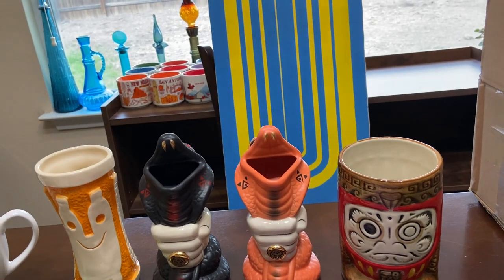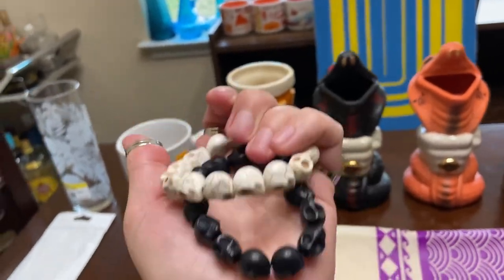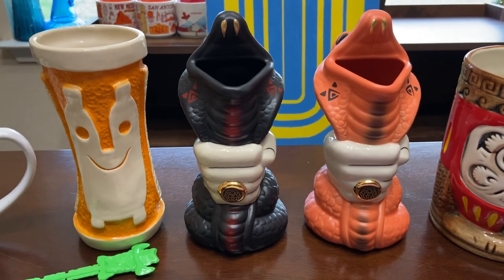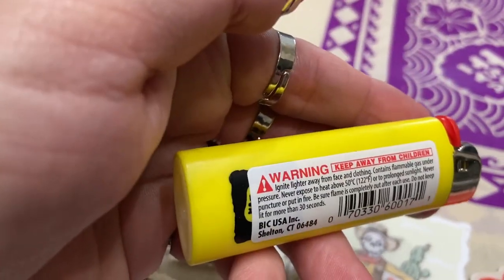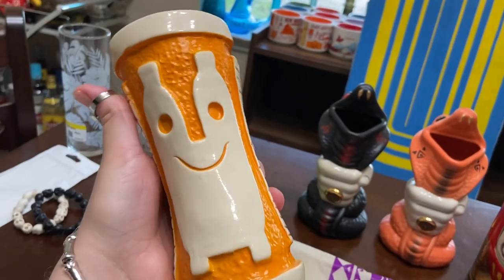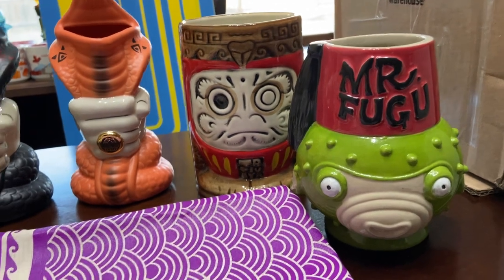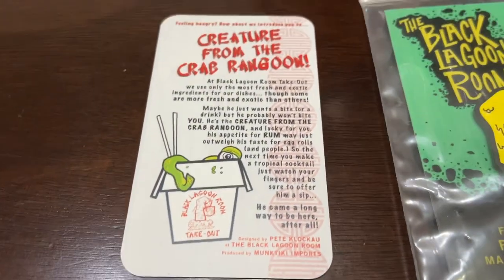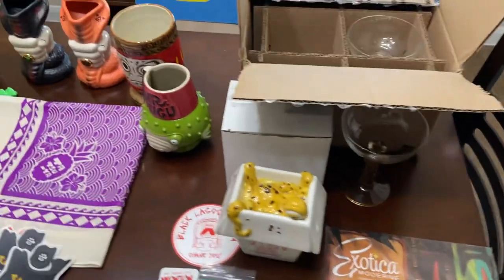EPIC BIRTHDAY MONTH TIKI HAUL & Thrift store finds! Tiki Tatsu-Ya & Whataburger Holy Grail Curry Mug